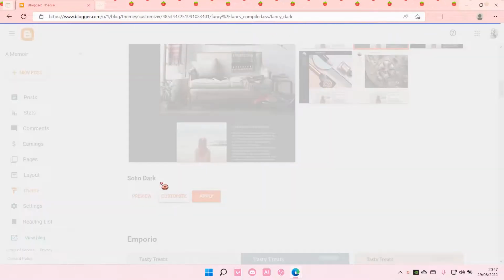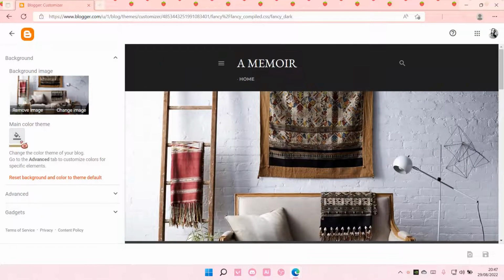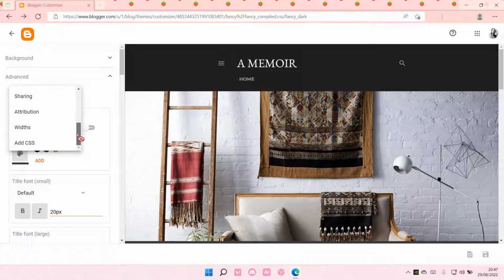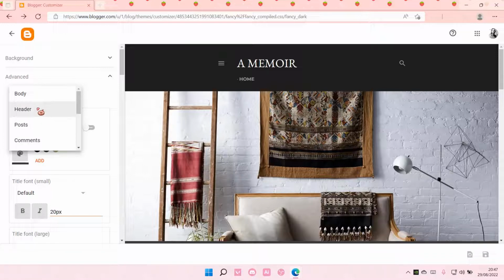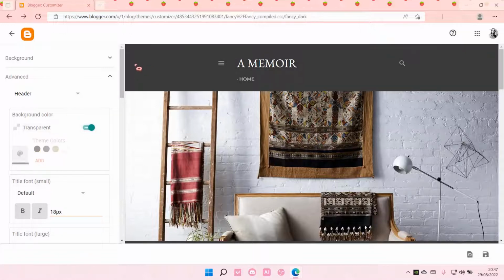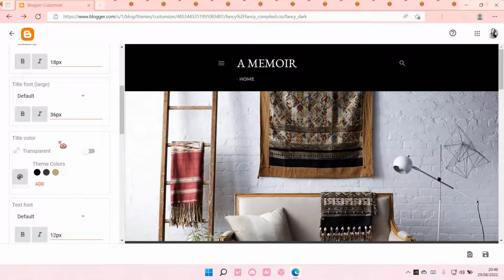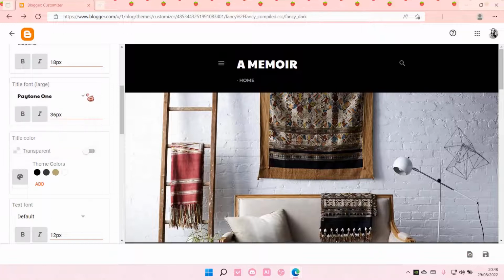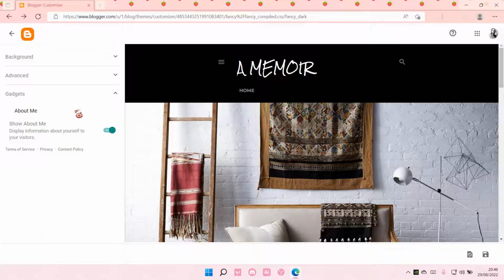How To Change Blogspot Theme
Change your Blogspot theme by watching this video.